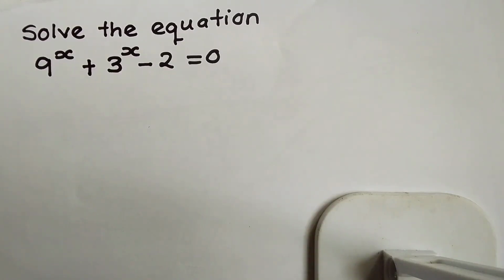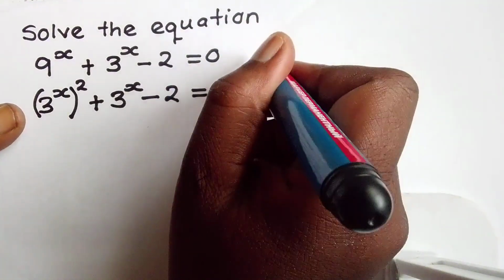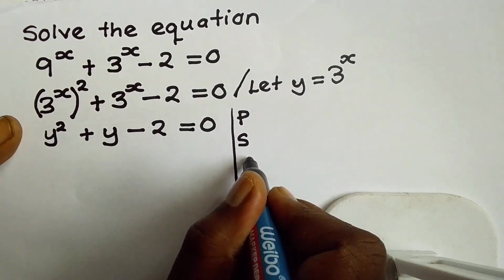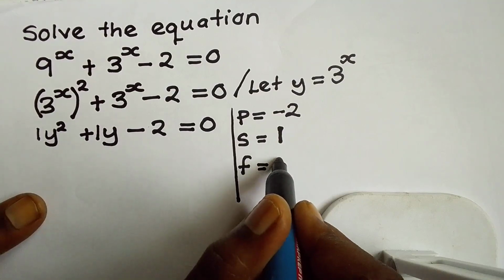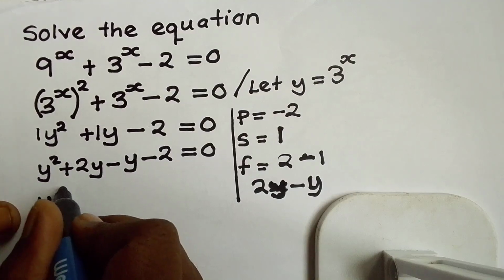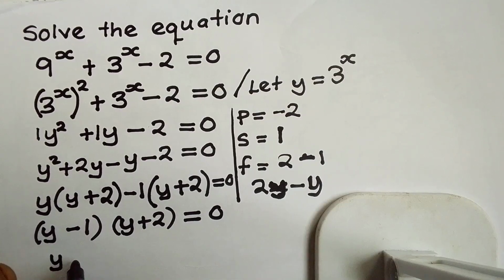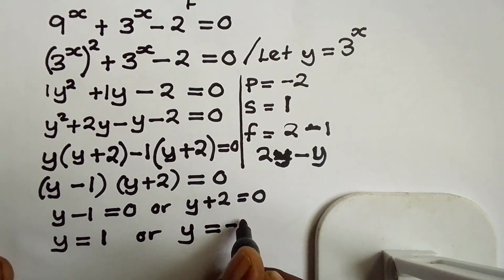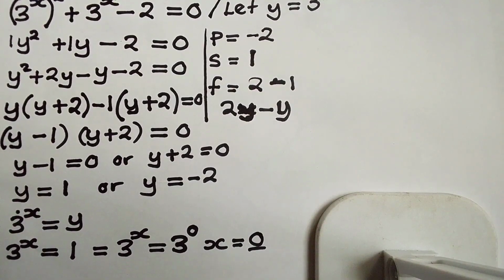TEVETA ENGINEERING MATHEMATICS (HEE, Lab TECH, Electric Eng, MECH EnG, Biomed EnG)